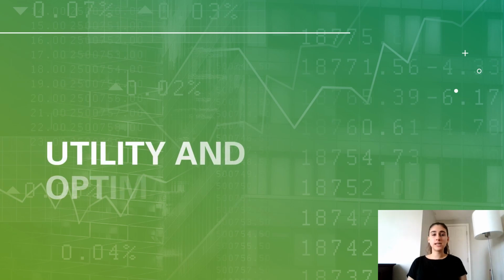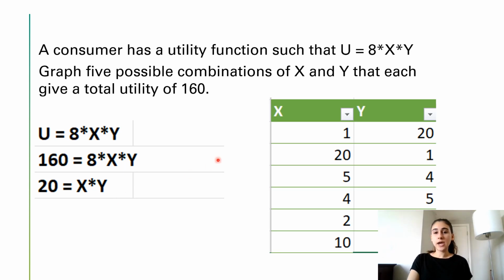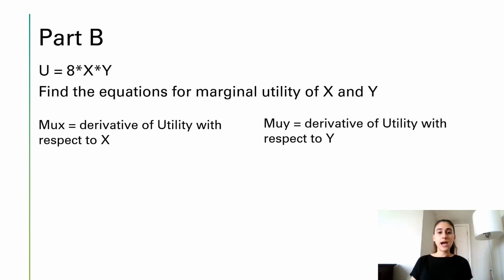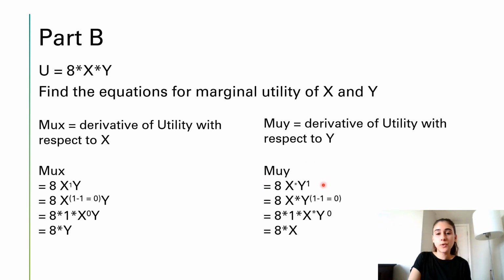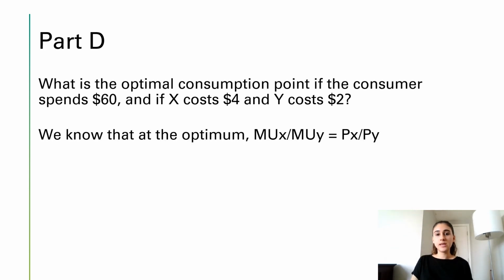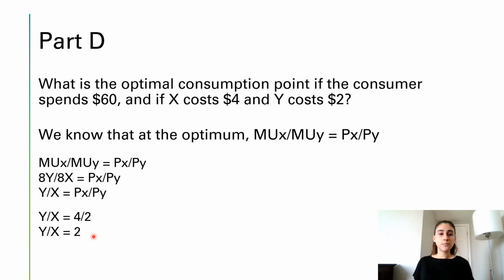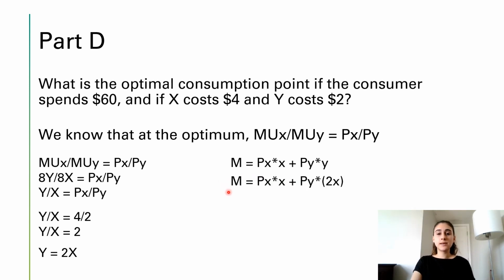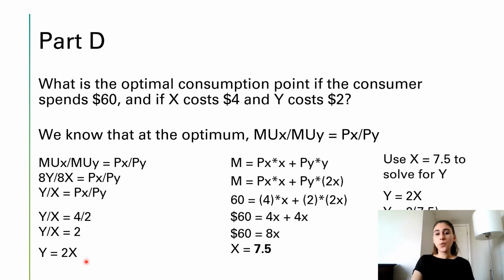Microeconomics: Utility and Optimal Consumption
Watch this tutorial embedded with a problem example to better understand how to utility maximize.